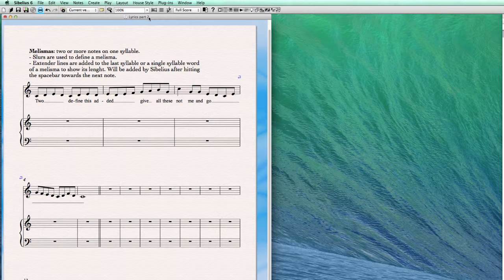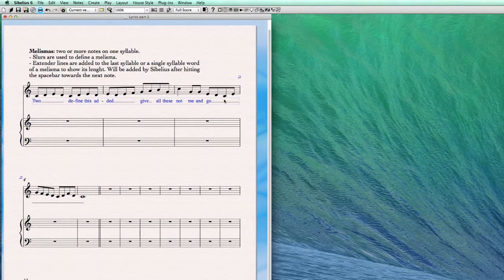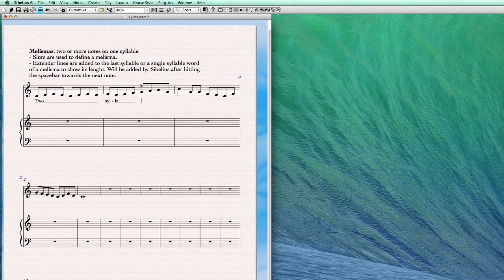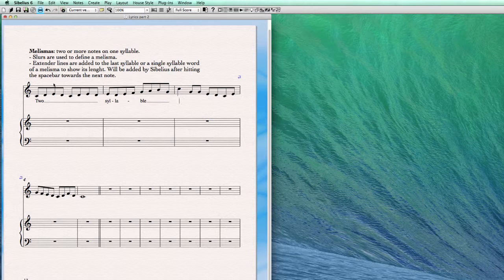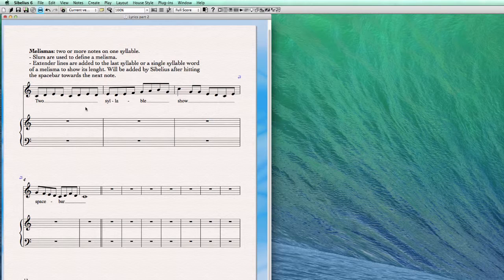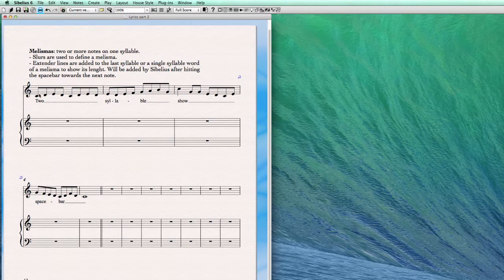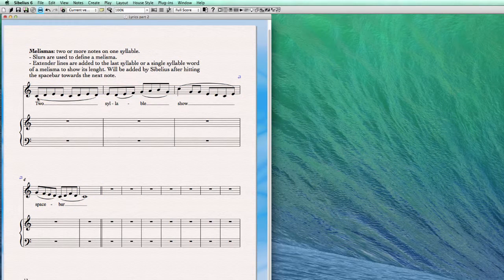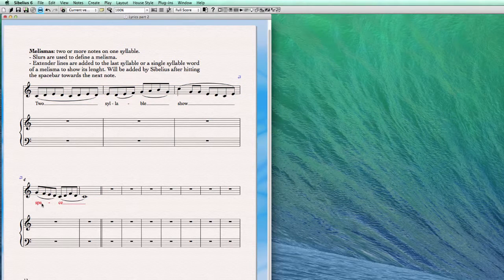Sibelius 6 Quick Tip 24 - Lyrics part 2: Notating melismas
In this 2nd part of notating lyrics in Sibelius 6, I explain how to create a melismatic notation in which a single syllable is being sung under two or more notes.